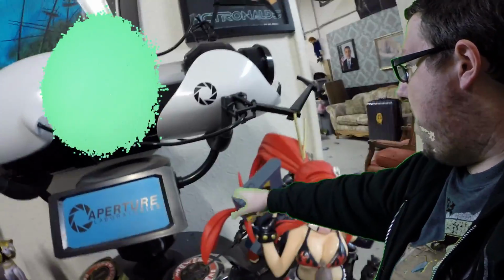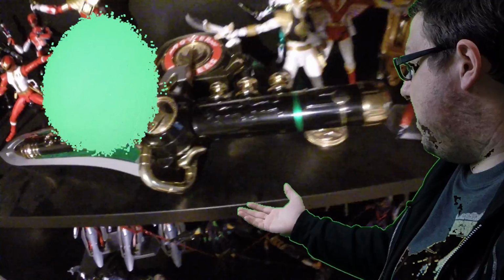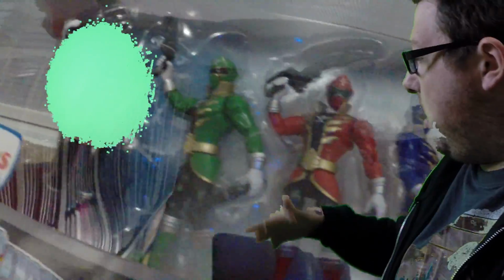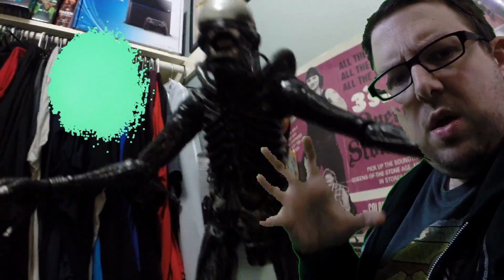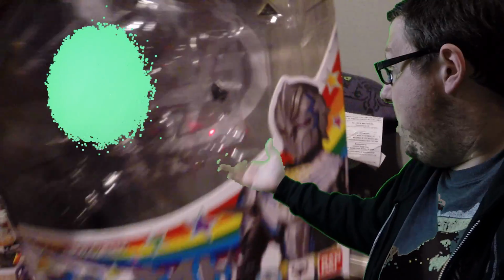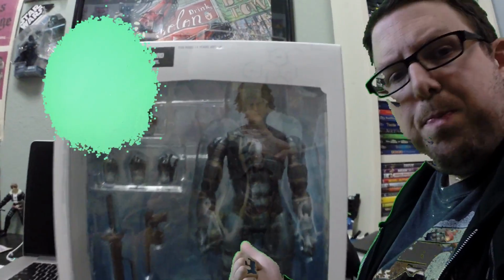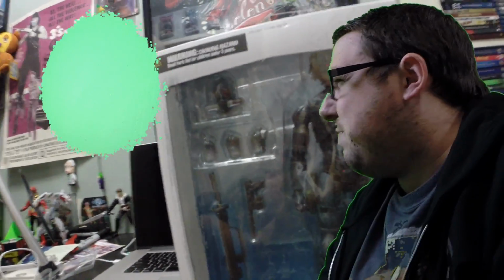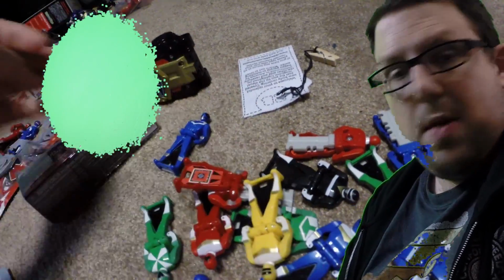FIGURE UPDATE MARCH 2014 **STUNNING**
ANOTHER ASSORTMENT OF INCREDIBLE FIGURE ARTS PRESENTED IN A STUNNING FASHION